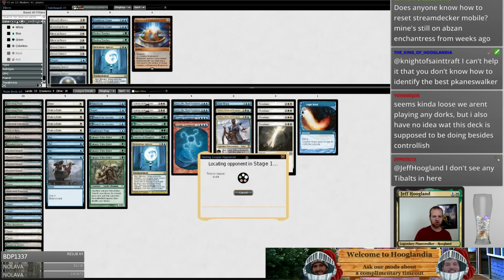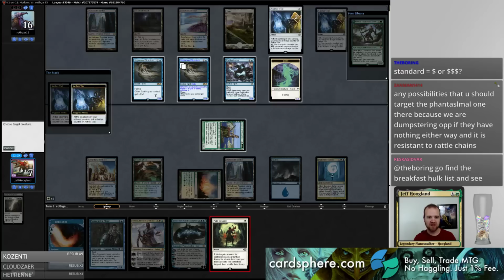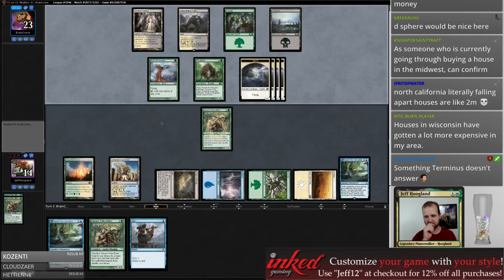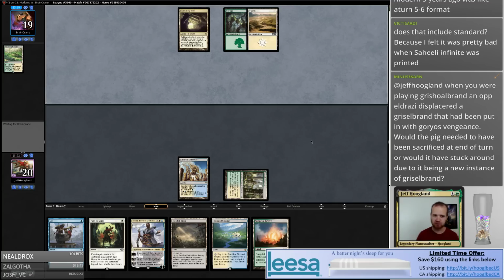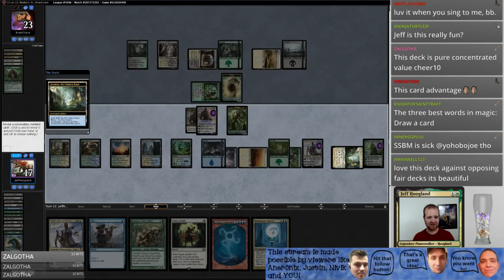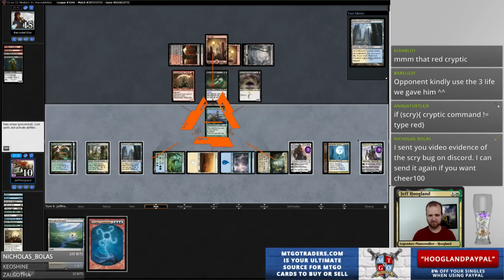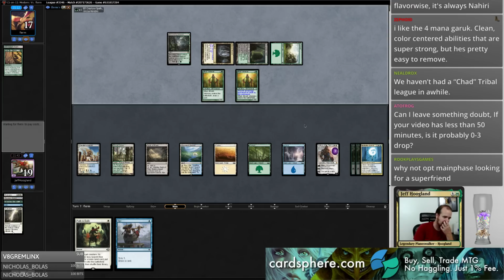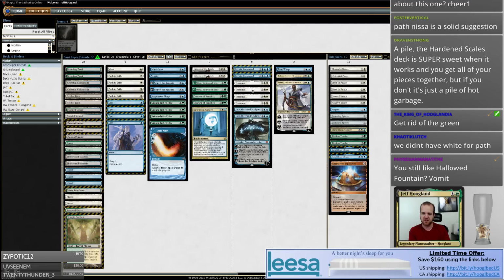Bant Friends - Modern - August 16th, 2018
0:24 – First Match: UB Quicksilver Fountain
9:58 – Second Match: UW Spirits
27:37 – Third Match: Abzan
1:05:21 – Fourth Match: BR Hollow One
1:26:01 – Fifth Match: GB Elves
1:47:24 – Wrap Up

2 Breeding Pool
2 Celestial Colonnade
2 Courser of Kruphix
4 Path to Exile
1 Detention Sphere
2 Field of Ruin
1 Flooded Grove
4 Flooded Strand
1 Mana Leak
2 Gideon of the Trials
2 Hallowed Fountain
4 Terminus
3 Island
1 Misty Rainforest
2 Nissa, Vastwood Seer
2 Forest
4 Sakura-Tribe Elder
4 Opt
1 Sunpetal Grove
1 Logic Knot
2 Teferi, Hero of Dominaria
1 Temple Garden
2 Cryptic Command
1 Time Warp
1 Snapcaster Mage
2 Plains
2 Search for Azcanta
1 Negate
2 Jace, the Mind Sculptor
1 Oust

1 Celestial Purge
2 Damping Sphere
1 Engineered Explosives
1 Negate
2 Rest in Peace
1 Detention Sphere
2 Stony Silence
2 Tireless Tracker
1 Blessed Alliance
2 Vendilion Clique